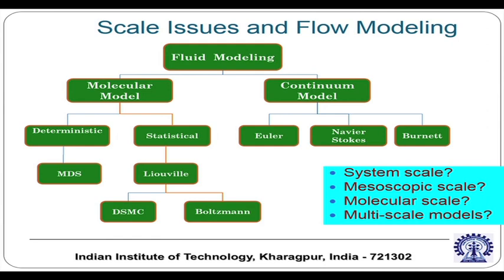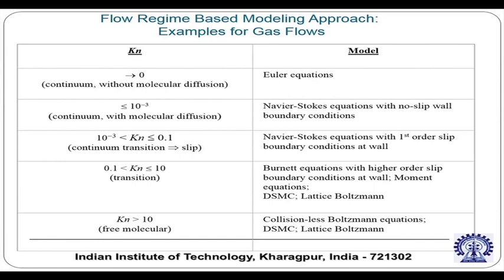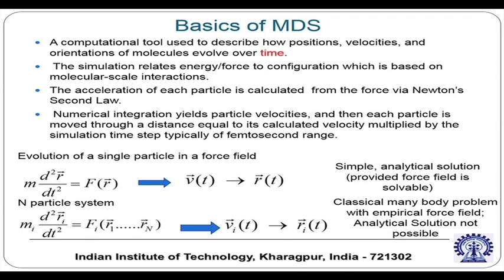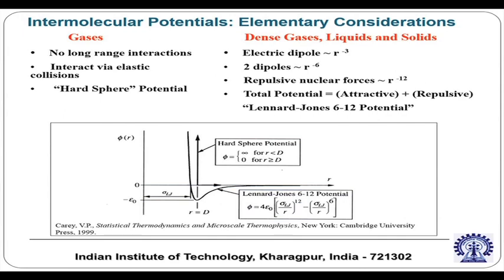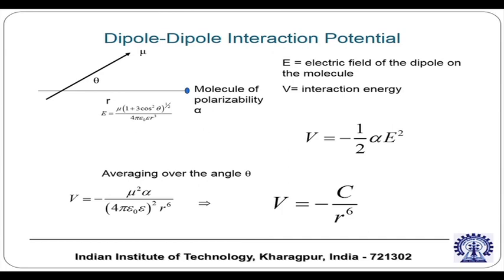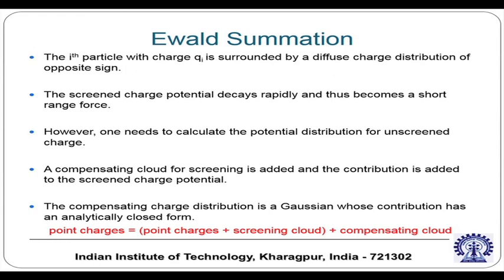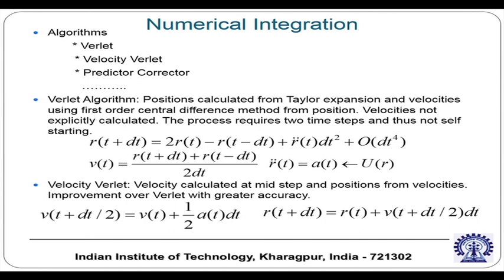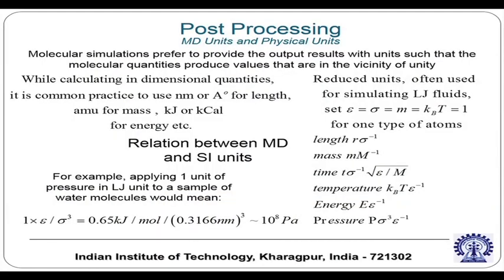Molecular Dynamics Simulations